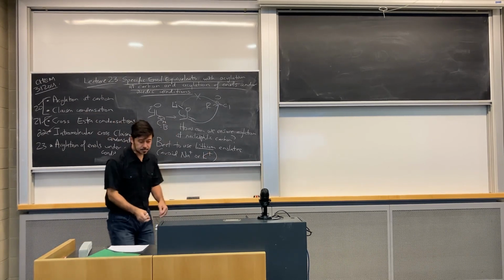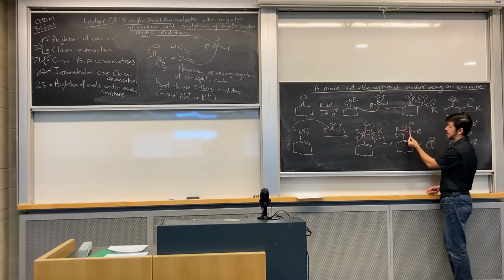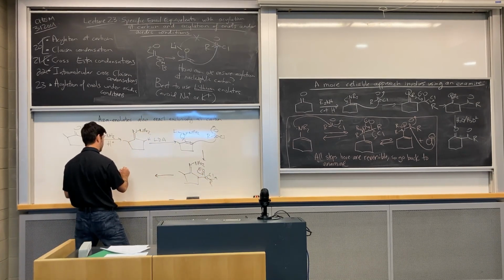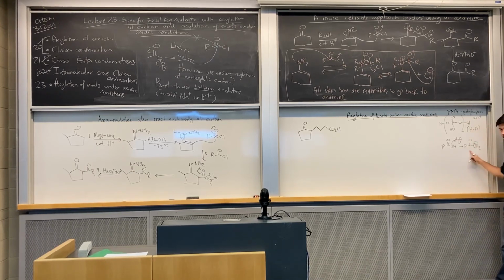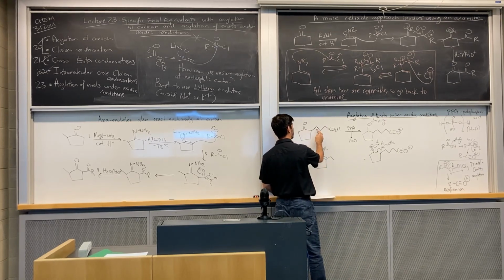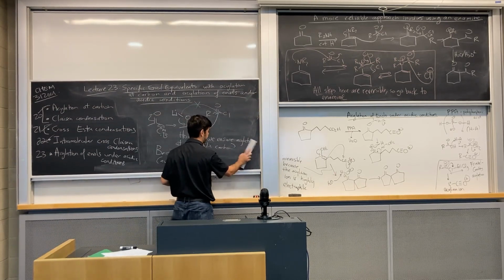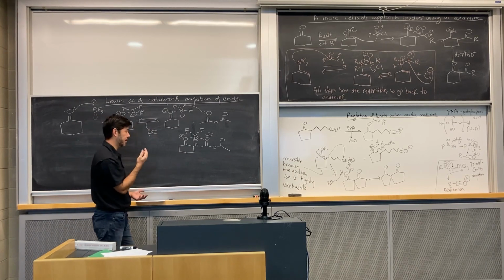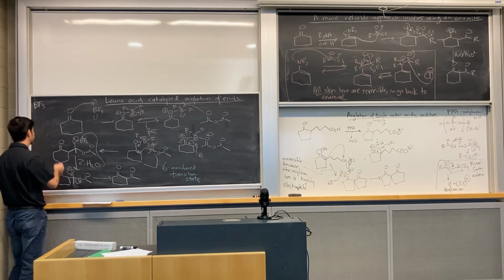CHEM 3120U: Lecture 23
Prof. Jean-Paul Desaulniers from Ontario Tech University discusses acid-catalyzed acylation of enols